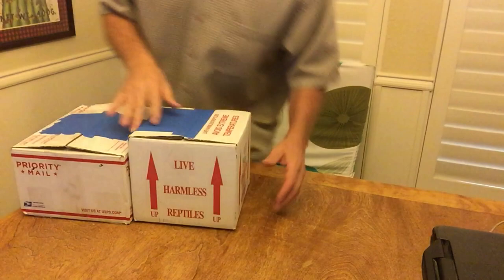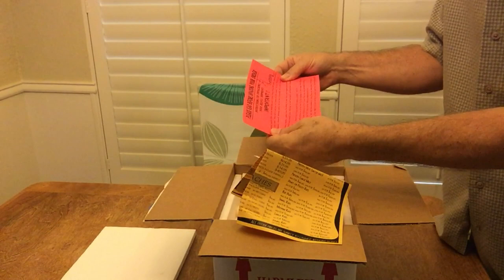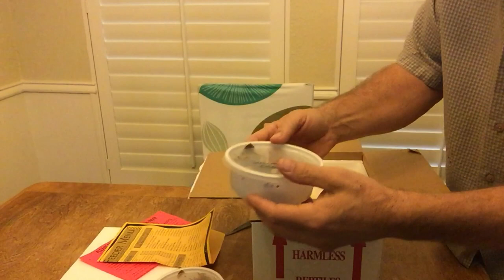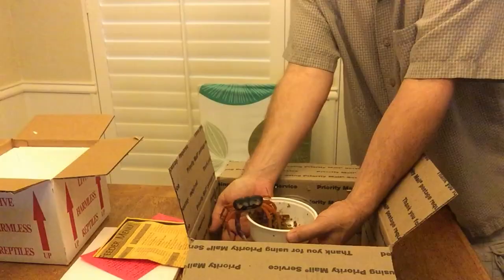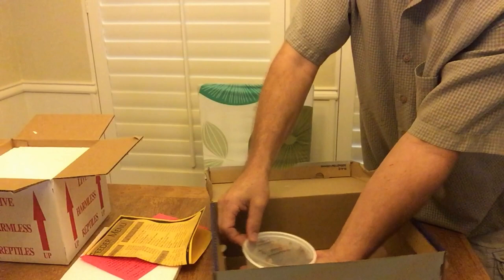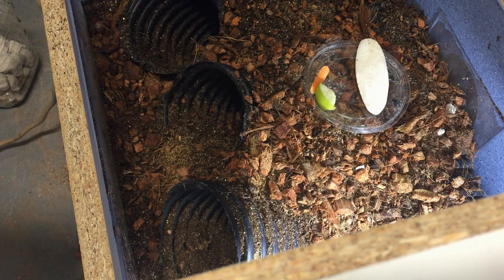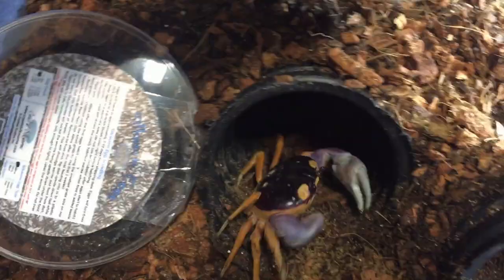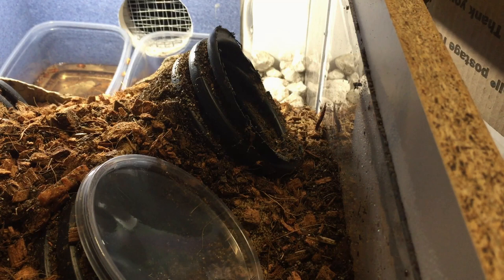Unboxing Crabs from LLL Reptile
Unboxing and housing two Halloween crabs from LLL Reptile. October is fire safety awareness month.